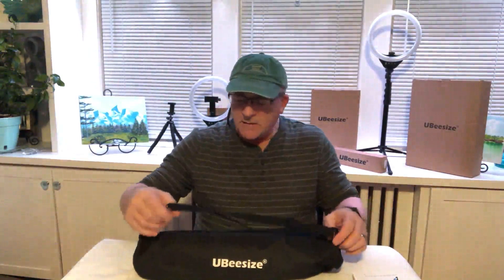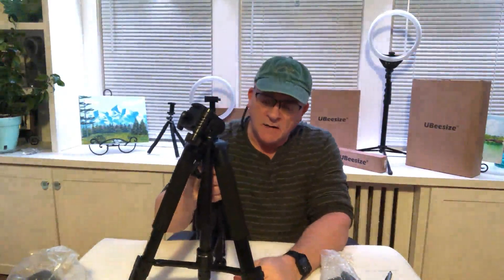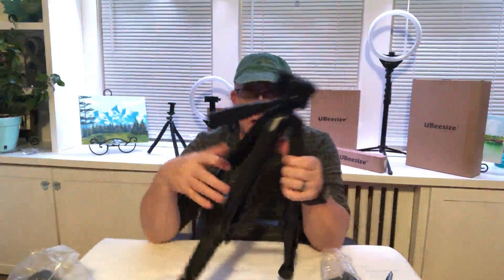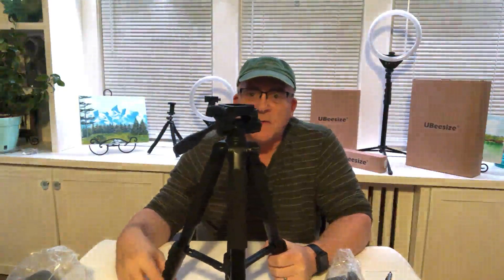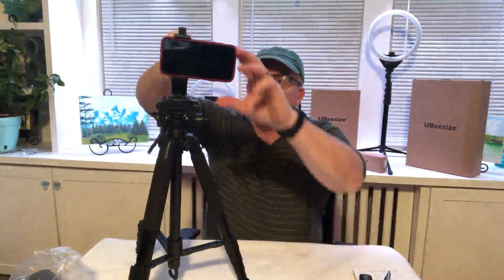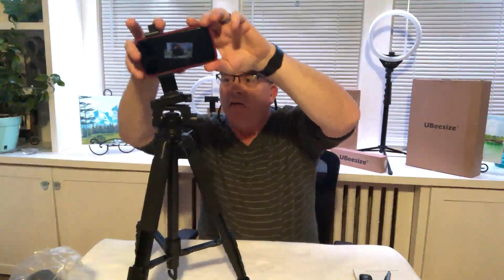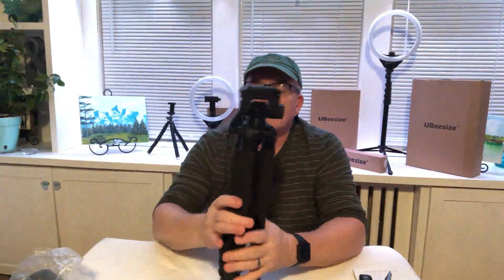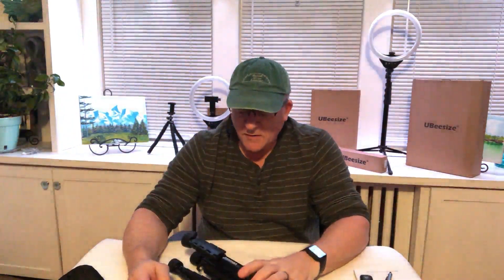UBeesize 67” Camera Tripod with Travel Bag, Cell Phone Tripod with Wireless Remote and